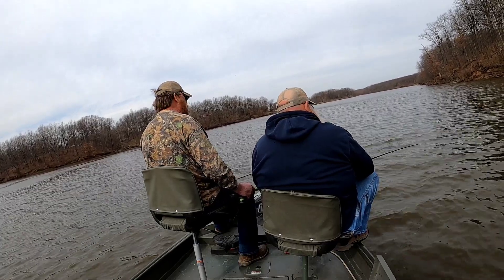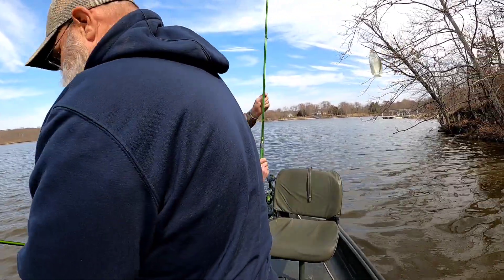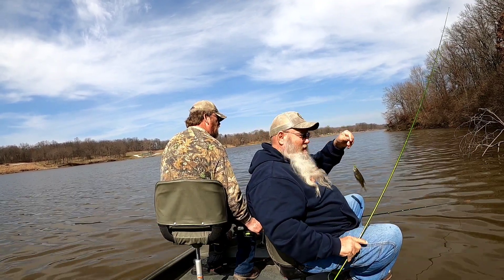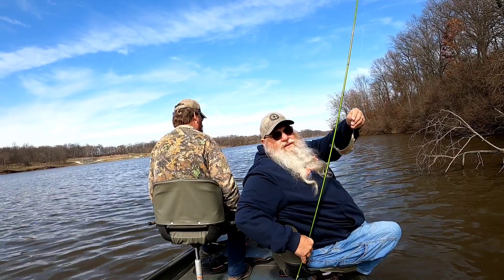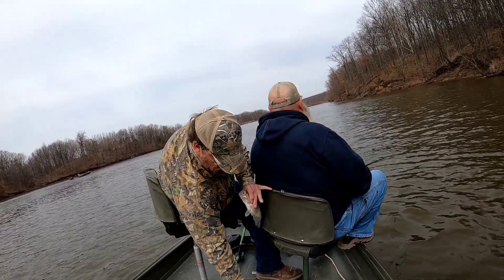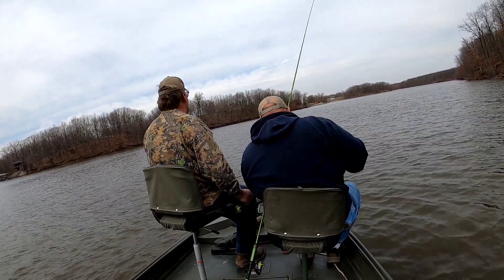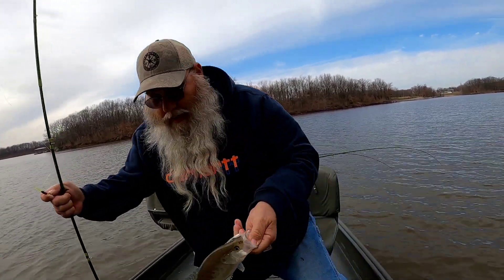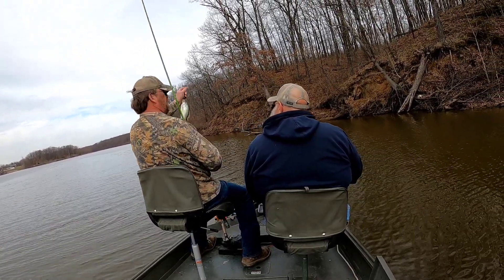March 16, 2023 HOW TO CATCH PRESPAWN CRAPPIE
HOW TO CATCH PRESPAWN CRAPPIE